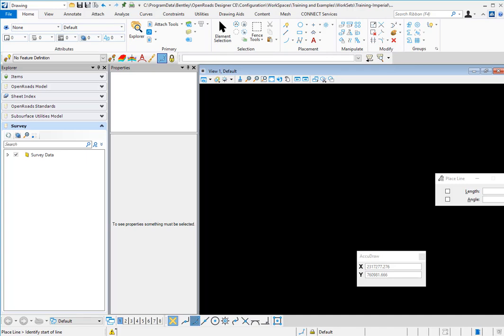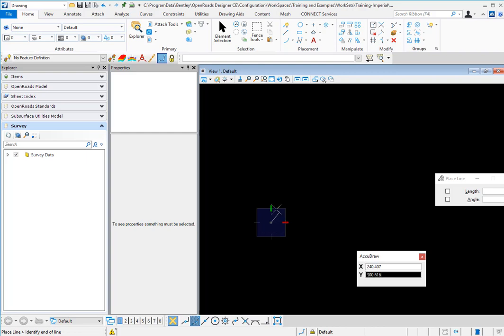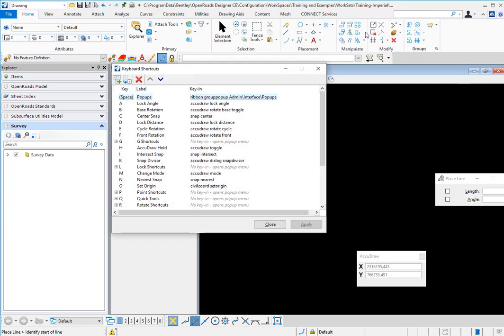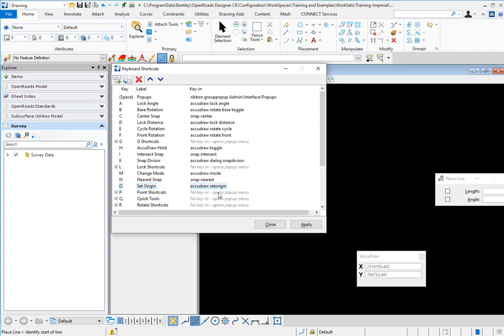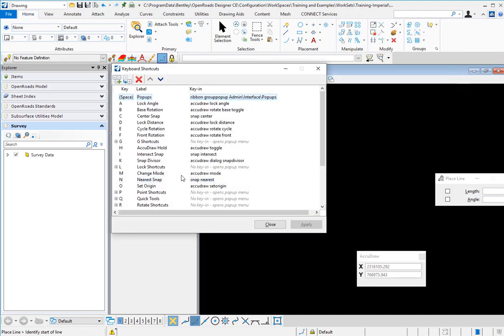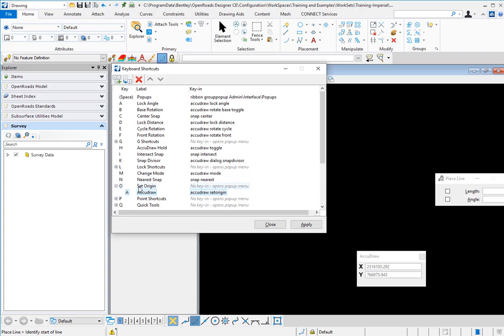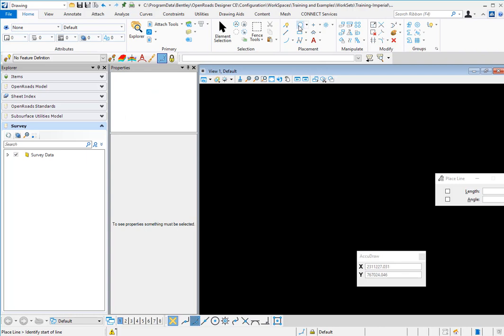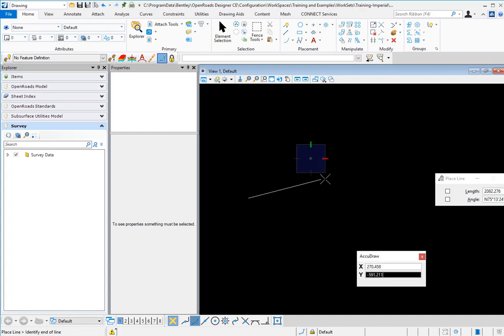OpenRoads Designer - Set Accudraw Origin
OpenRoads Designer Keyboard shortcuts are prepopulated with specific key in operations.  The shortcut "O" to set an origin is set to the Civil Accudraw Set Origin option.  In order to set the origin when in regular Accudraw, we need to either change the shortcut or add a pop up menu to allow a selection for which Set Origin option you desire.  This video will step through the process.